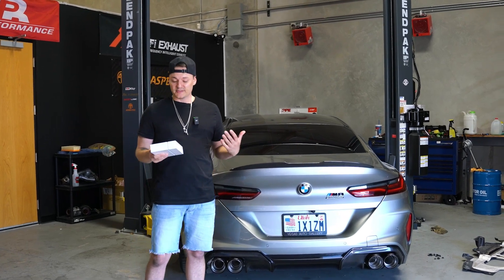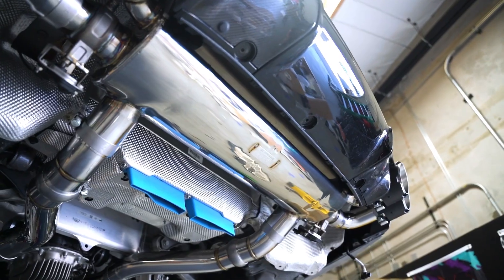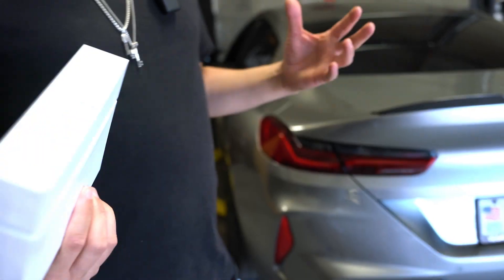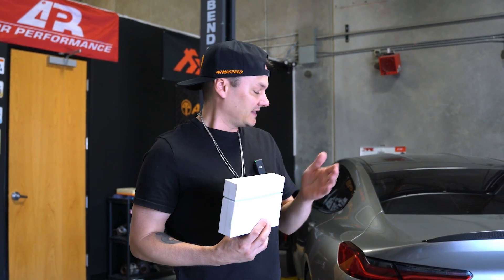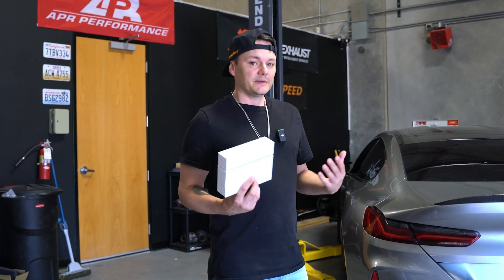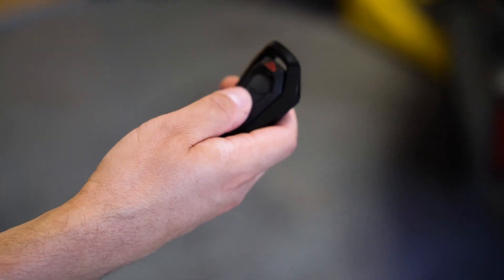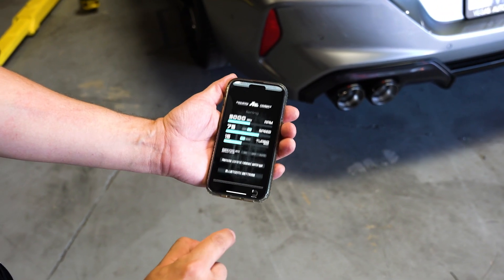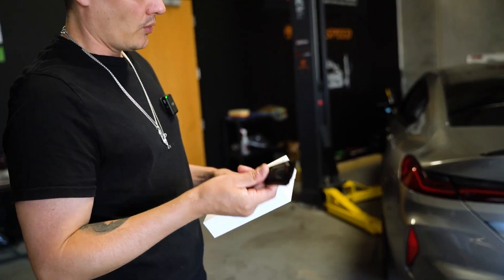FI Exhaust - BMW S63 Powered M8 Gran Coupe F93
MADE Motorsports installs and shows off this FI Exhaust system for the  BMW S63 powered M8 Gran Coupe. This twin turbo V8 really wakes up when you add this valvetronic catback system from FI Exhaust. All of the clips are while the car still contains the factory downpipes.

We absolutely LOVE the sound of the FI Exhaust system on this M8, F91, F92, F93.